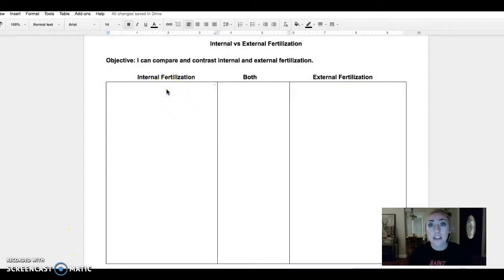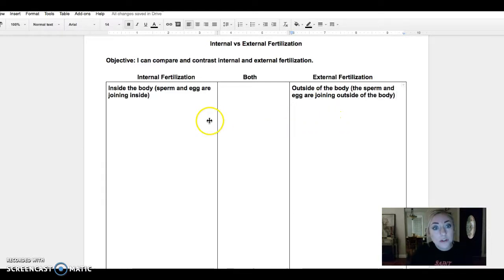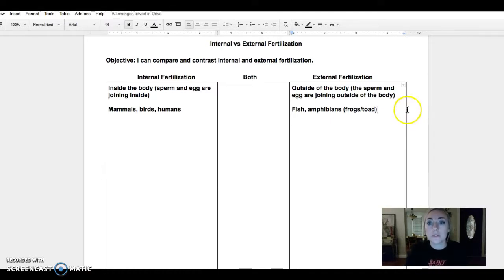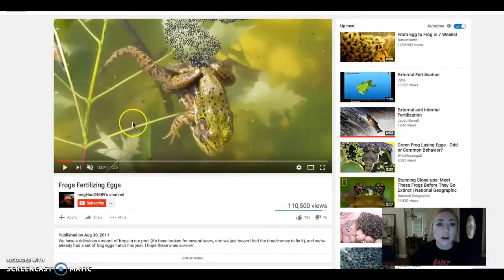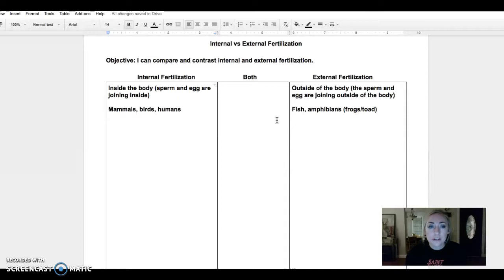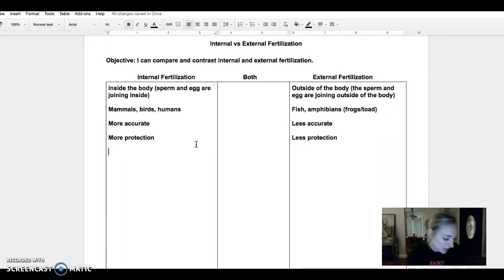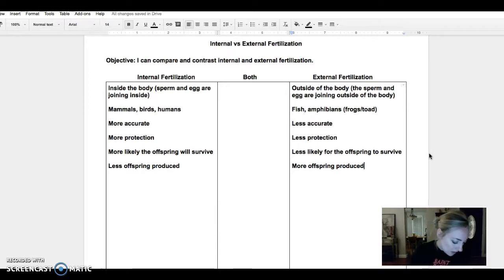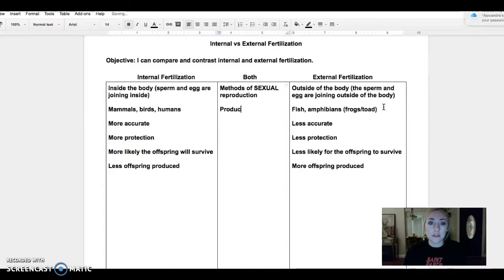Internal vs External Fertilization